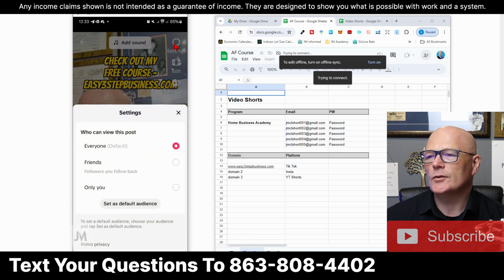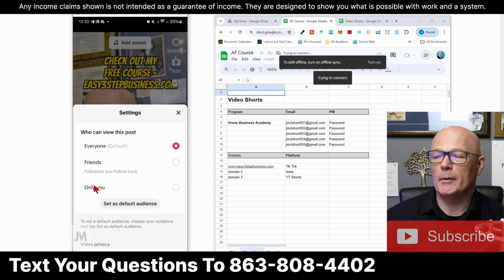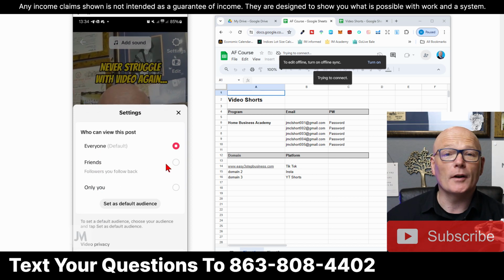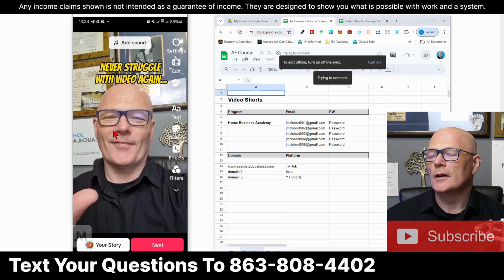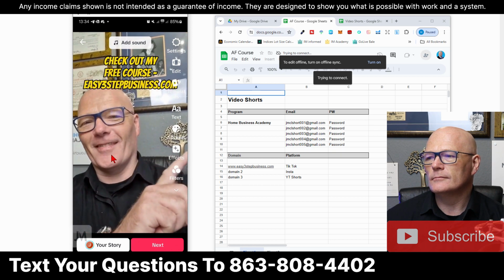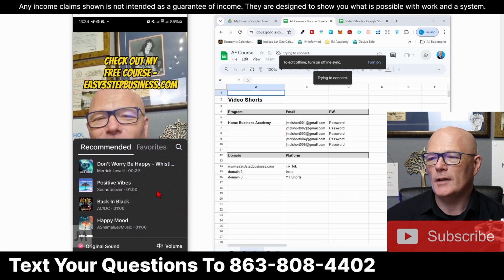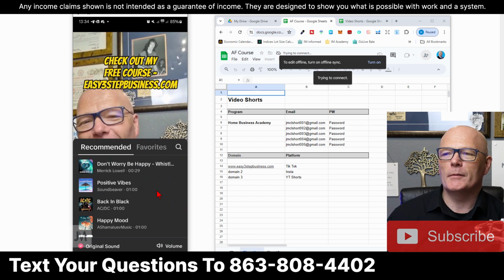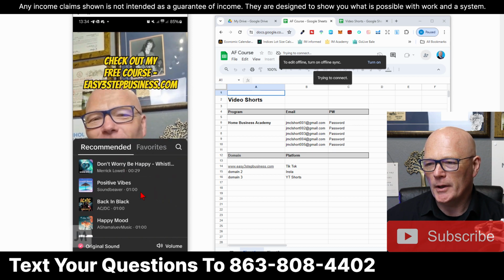Affiliate Marketing Masterclass Course - Turn Video Into Affiliate Gold On TikTok (Mod #13)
Affiliate Marketing Masterclass Course - Turn Video Into Affiliate Gold On TikTok (Module #13)

Learn how to use TikTok effectively even if you're starting affiliate marketing as a beginner. Learn the process for maximum impact, and momentum in your business.

In this Affiliate Marketing Masterclass course, I show you a proven affiliate marketing framework to go from zero to $100k in 12 months, which anyone can achieve.

This framework is a business model incorporating low ticket affiliate marketing, and high ticket affiliate marketing to make money online. It's designed for both affiliate marketing for beginners and advanced alike as I show you how to start affiliate marketing step-by-step, to set up and get into profit quickly and efficiently.

You will learn how to do affiliate marketing on TikTok while leveraging Instagram affiliate marketing and YouTube affiliate marketing. The important concept of affiliate marketing is selling high-demand, quality, proven affiliate marketing products with a profitable value ladder and low customer acquisition costs. This creates long-term passive income and lifelong clients and customers.

So if you want to know how to do affiliate marketing on TikTok, Instagram and YouTube, and how to get free traffic for affiliate marketing, you have access to everything in this free affiliate marketing course.

And if you're asking "What is the best affiliate marketing course?"

Reach out in the comments with any questions you have.

Questions?

Music used under licence.